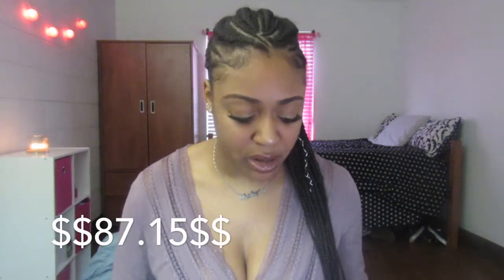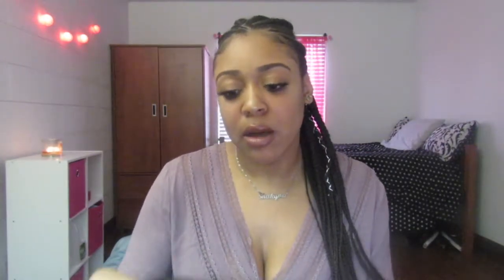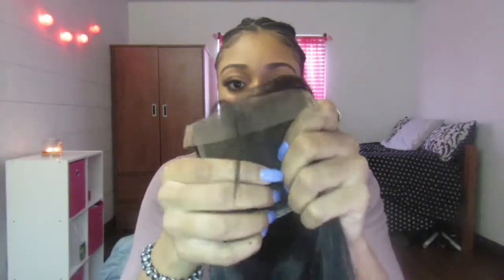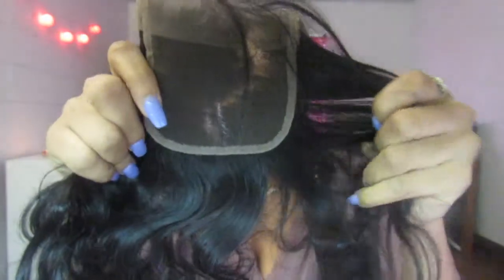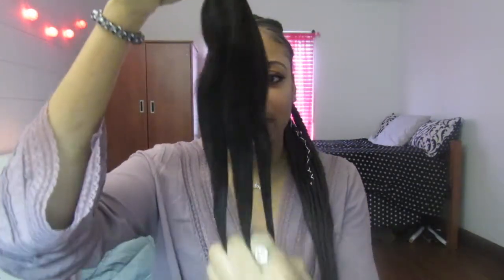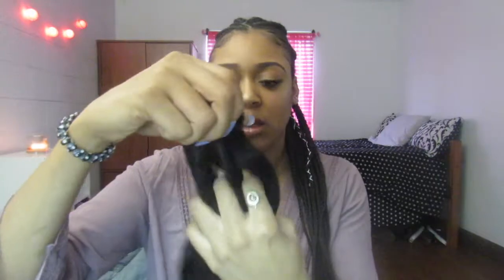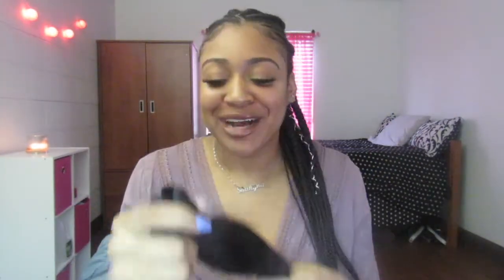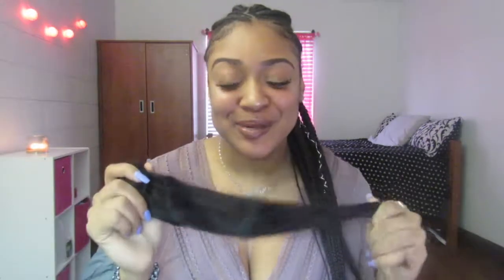Unboxing & First Impression| Mi Lisa Hair| Aliexpress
THANK YOU guys for watching. Hope y'all found this video helpful!! ~Ky

  I purchased 3 bundles 14',16',18' and a 12' closure